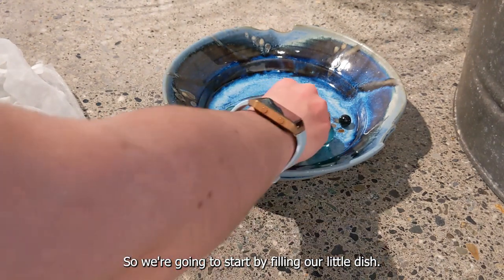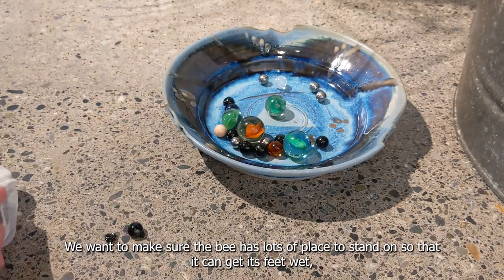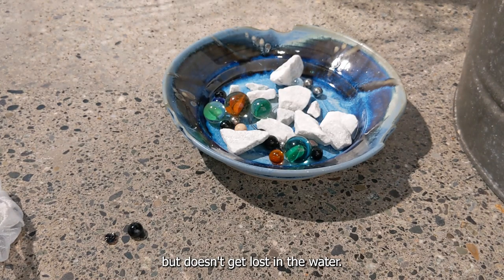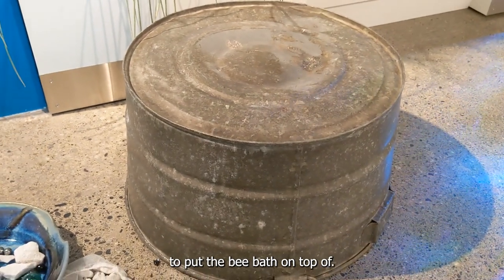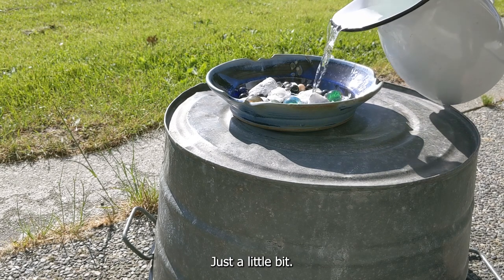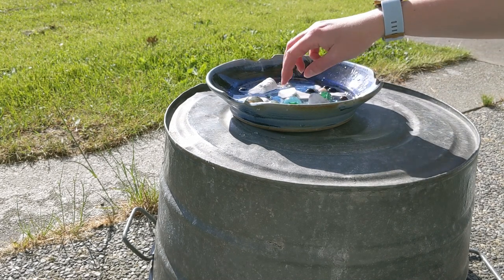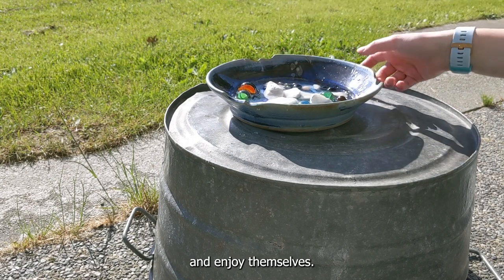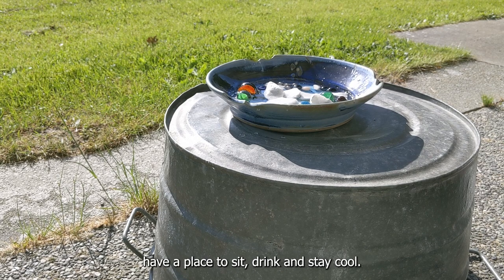Pro-D Day Creative Prompt - Bee Bath!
For a fun, and environmentally helpful Pro-D Day Creative prompt, Angie from Cultural Services shows us how to make a Bee Bath!